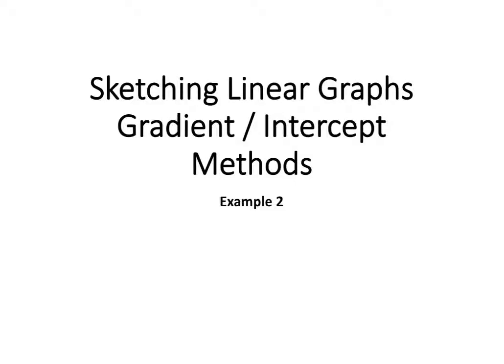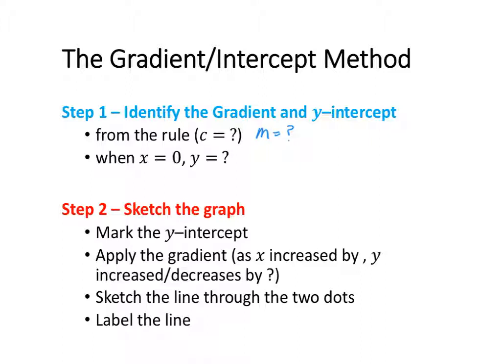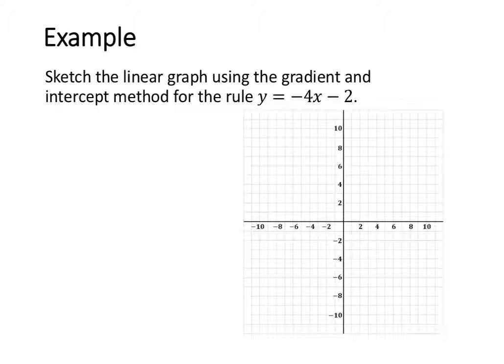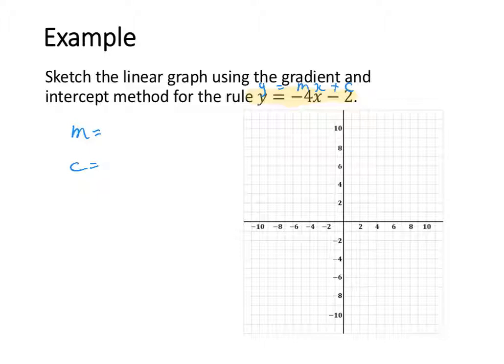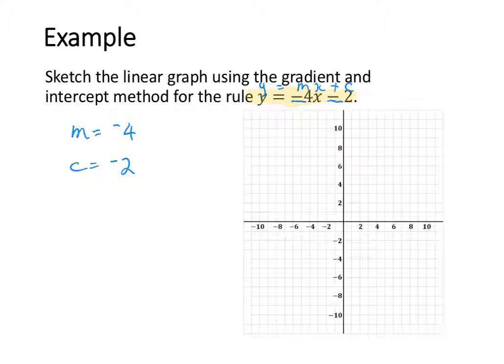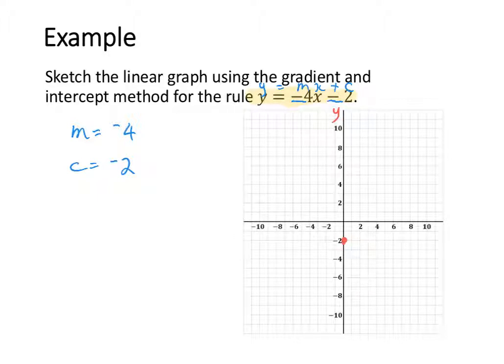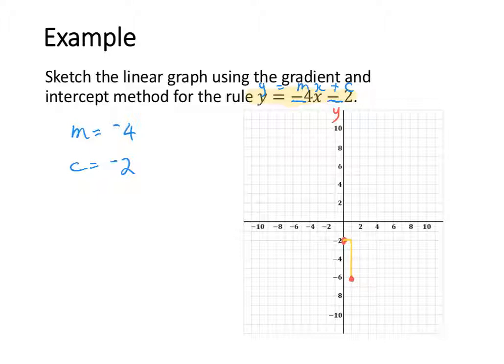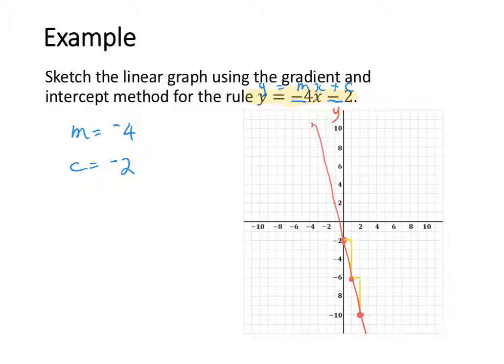Sketching a Linear Line - Gradient Intercept Method Example 2